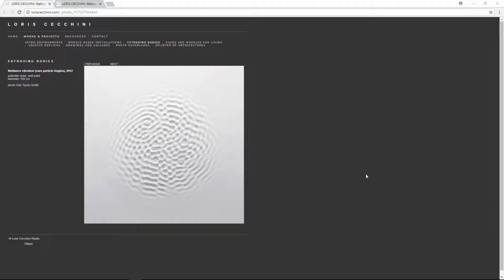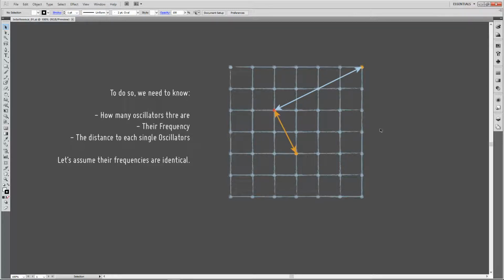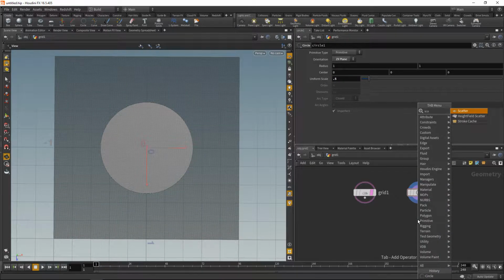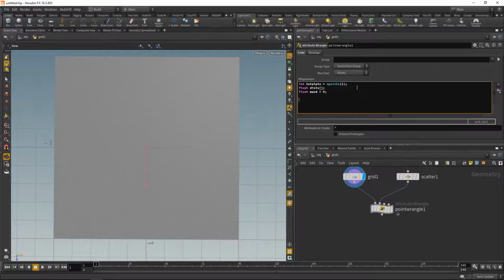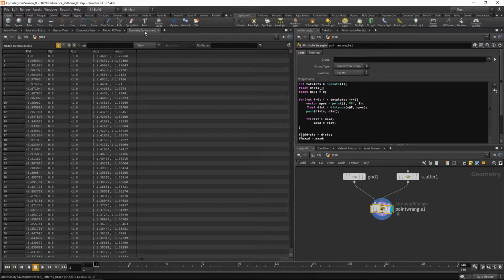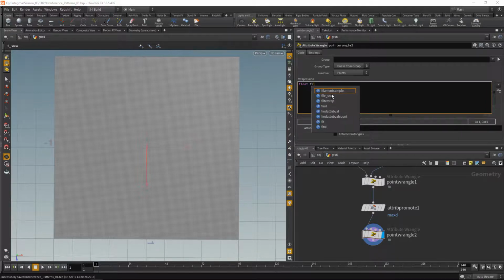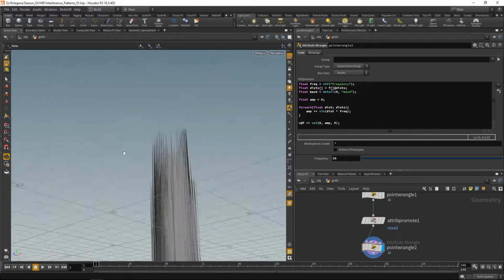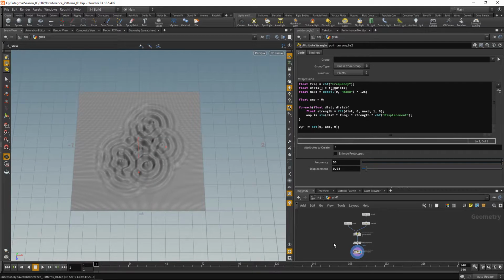Interference Patterns using VEX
00:04 - Inspiration
00:23 - Theory: Interference Patterns
03:06 - Building The Base Of Our Setup
04:06 - Finding Oscillators
07:06 - Finding Our Oscillators' Max Distance
08:03 - Building The Interference Pattern
10:28 - Adding A Falloff

Thanks to our supporters on Patreon and a special shout out to Mohammed Al Abri, Chris Hebert, Nick Nick, Bahaman jahanbakhshi, John Kunz, Joseph Howerton and Refik Anadol - thanks for truly believing in us!